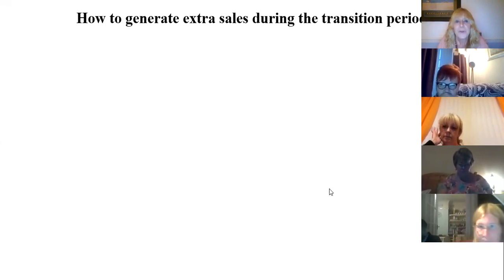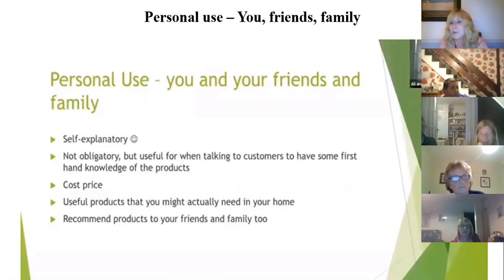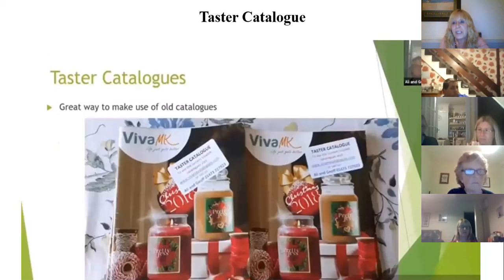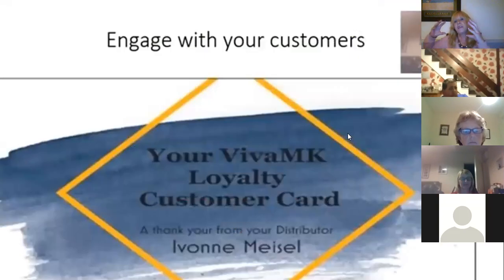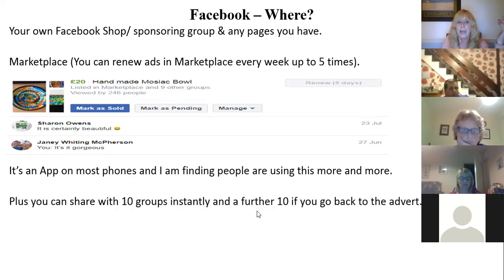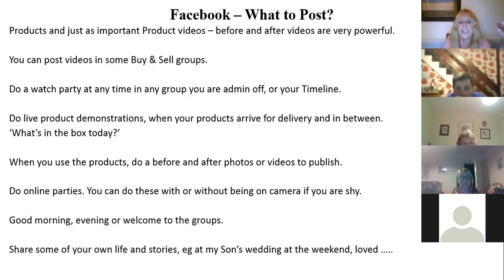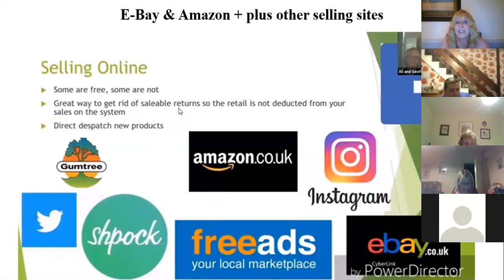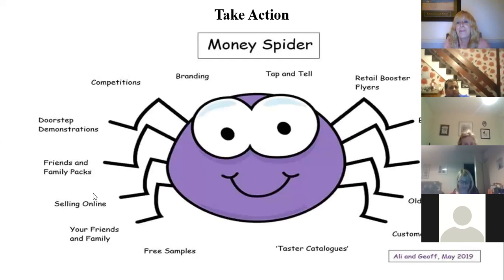Vvamk Success Webinar How to generate addional sales Lynn Macdonald